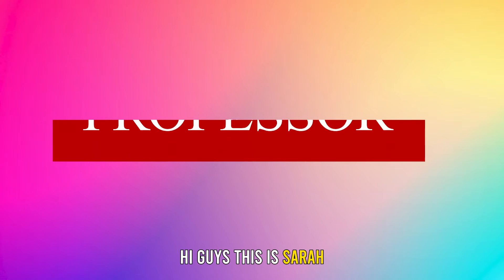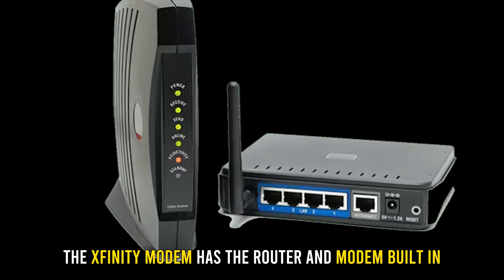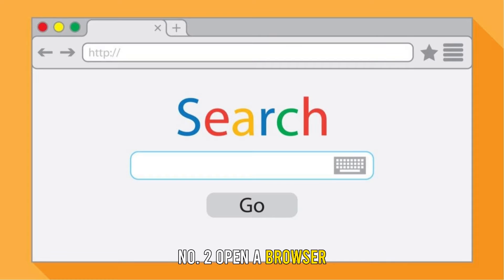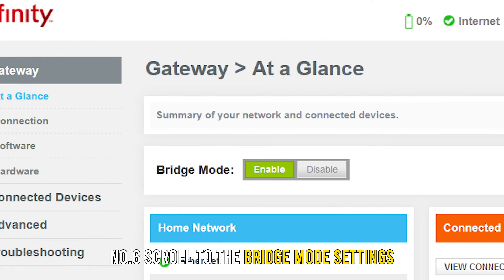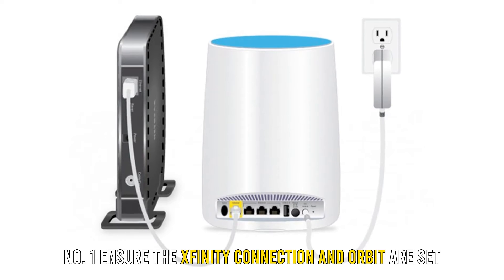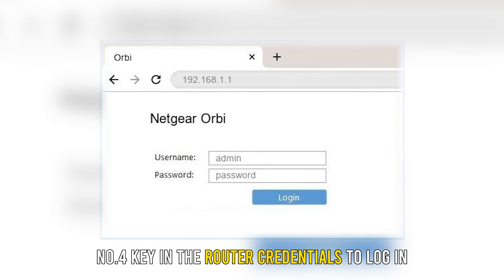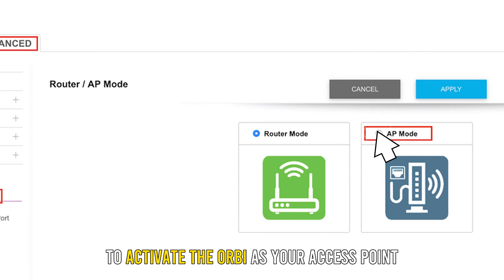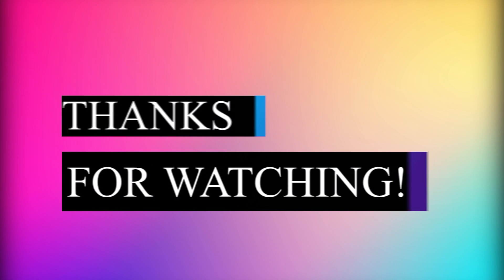How to Connect Orbi Router to Xfinity Modem (Does Orbi Work with Xfinity?)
How to Connect Orbi Router to Xfinity Modem (Does Orbi Work with Xfinity?).  In this video, we will talk about connecting the Orbi router to Xfinity.

How to connect Orbi router to Xfinity modem
To connect the Orbi router to the Xfinity modem, set up the Orbi as an access point and then connect the router to it. The Xfinity modem has the router and modem built in. To add the Orbi router, change the setup to a Bridge mode to add another device as the router so that the Xfinity functions as a modem.